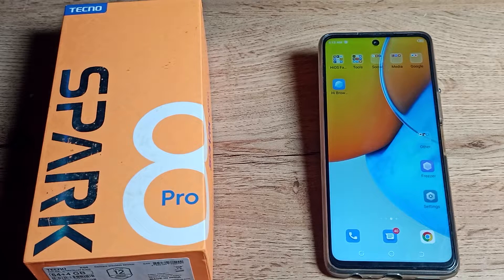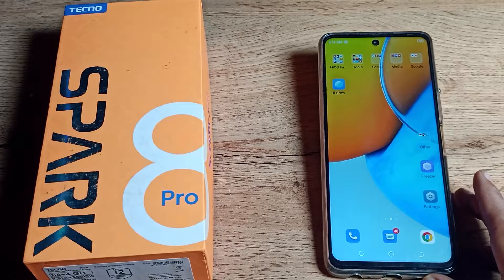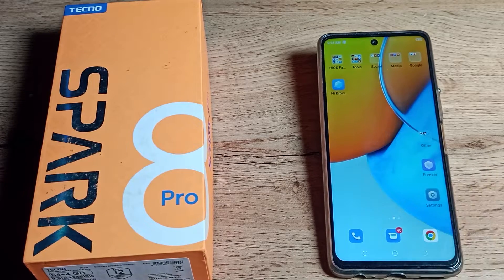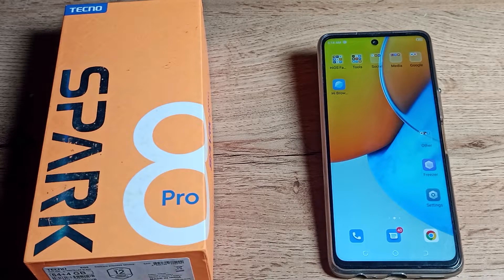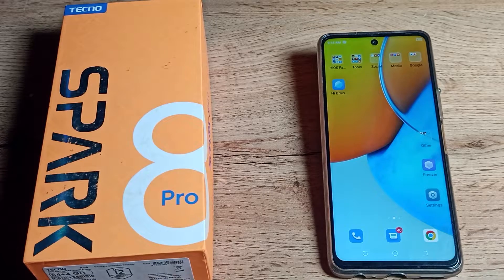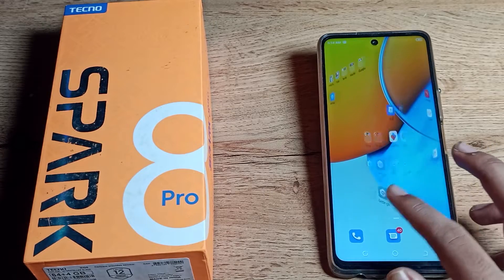Fingerprint Lock Delete in Tecno spark 8 Pro phone, how to delete fingerprint